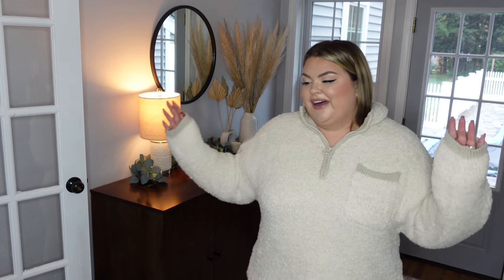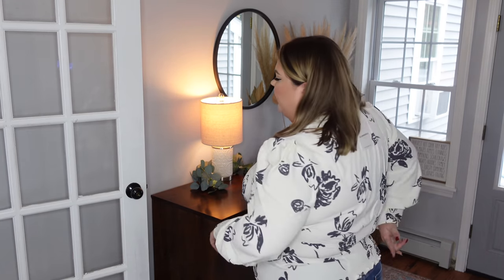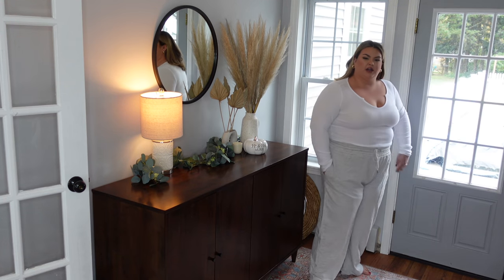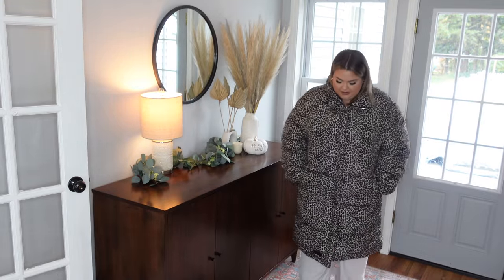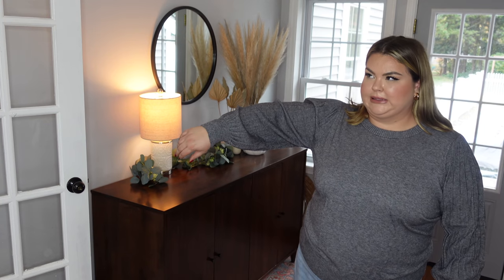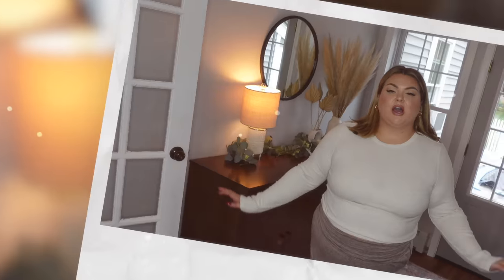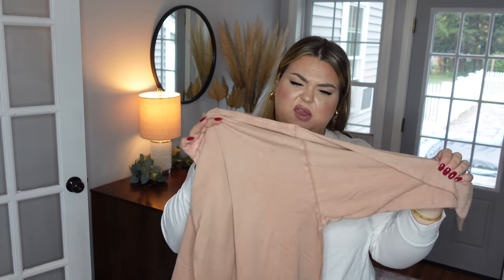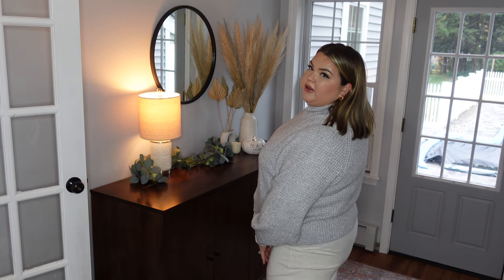PLUS SIZE HUGE COLLECTIVE HAUL | ASOS, American Eagle + LOFT!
Hey babes! TODAY WE HAVE A PLUS SIZE HUGE COLLECTIVE HAUL featuring ASOS, American Eagle + LOFT!

H A U L    I T E M S (in order)
ASOS
Mock neck white top
American Eagle Mom jeans
Belt (sold out, similar option)
Floral navy/white blouse
White tee shirt
Cream white leg lounge pants
Tan lounge pants
Mustard color matching sweat set
White long sleeve notch front top
Gray wide leg sweats
Leopard print puffer coat
Cream croc mules
LOFT
Leopard dress
Tan cable knit sweater
Suede brown skirt
White henley sweater (sold out, similar)
Checkered skirt
Dark green cardigan
White tee
Jeans (sold out, similar CUTER option)
Gray puff sleeve sweater
Black poncho sweater (sold out, similar)
AMERICAN EAGLE
Cream long sleeve cropped t shirt
The hugger jogger
Fuzzy socks
COZIEST SWEATER!!!
Oversized long sleeve white tee
Green fleece lace up sweater
Super soft joggers
My fav tank tops
Cozy hoodie
Tie waist wide leg sweats
Gray mock neck sweater
Sherpa quarter zip sweater

M O R E    F E A R L E S S    T H I N G S